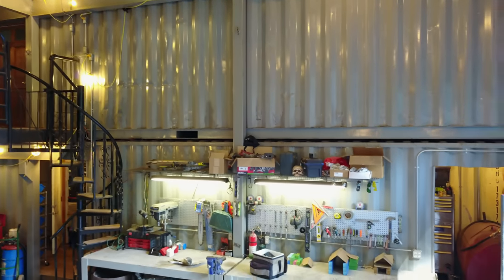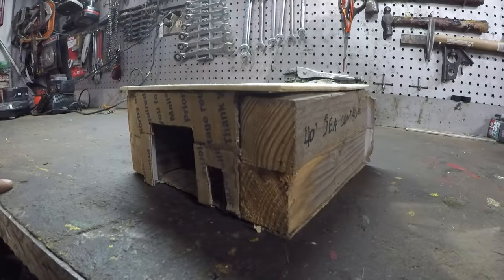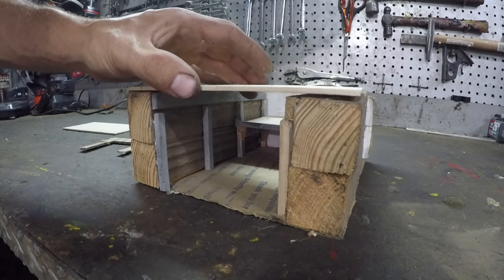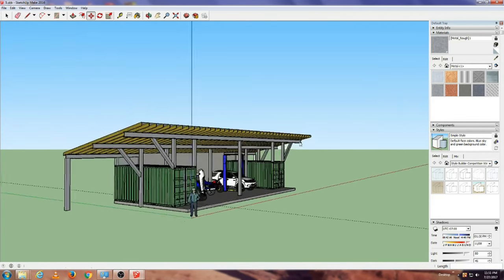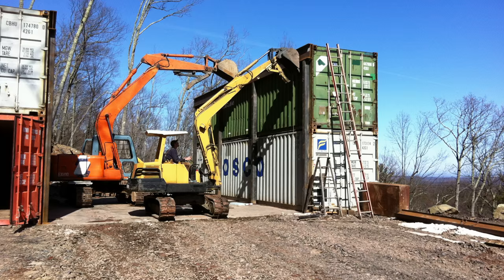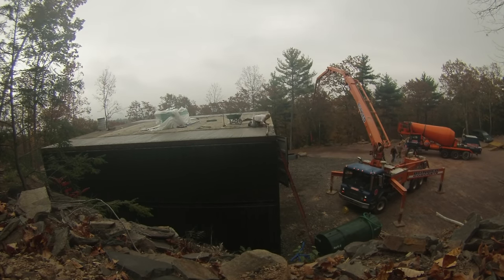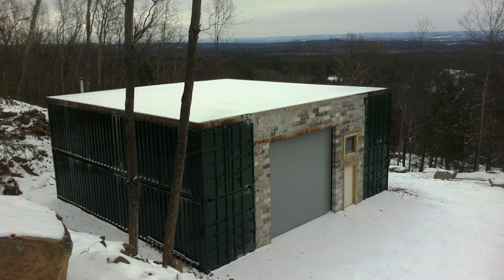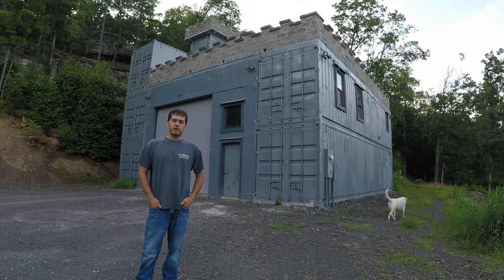How to start your shipping container building project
How to start your shipping container building project. Video explaining the first steps needed to start building a super strong structure out of shipping containers. And explaining the steps I went threw when building mine. Excellent for areas with high winds/hurricanes, and wild fires.